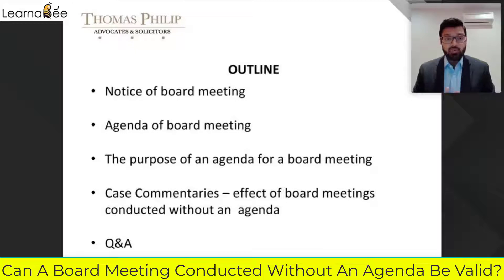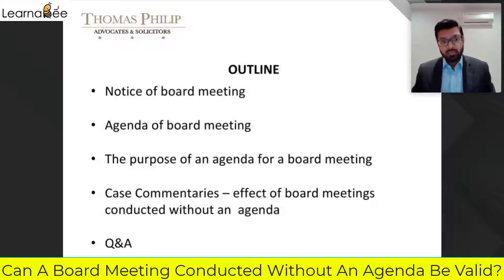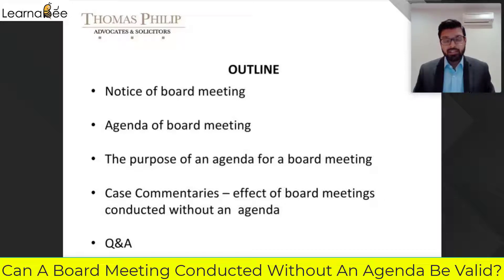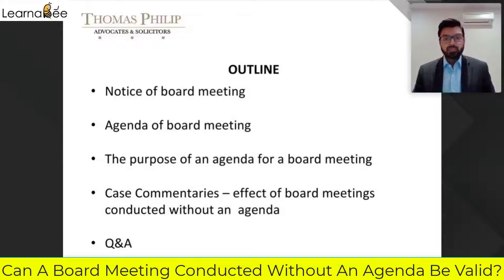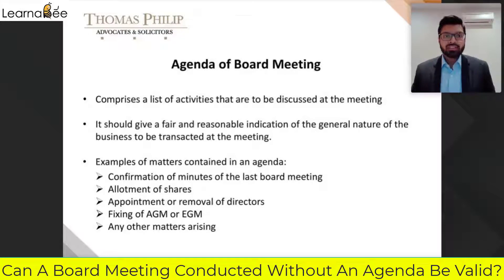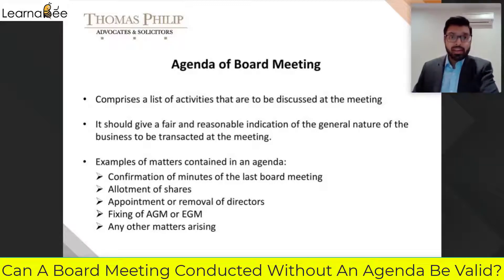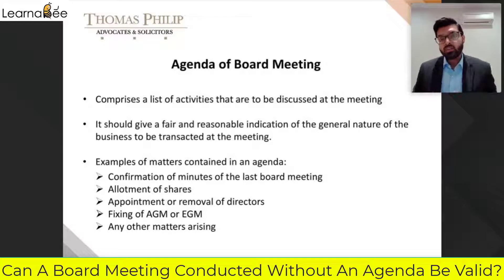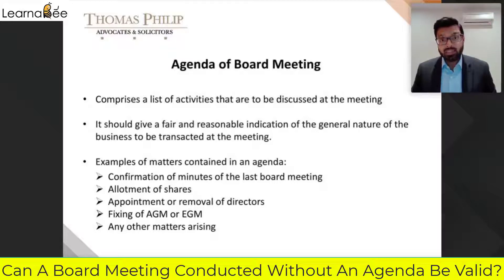20200723 Can A Board Meeting Conducted Without An Agenda Be Valid?